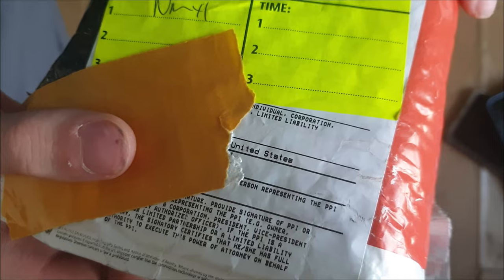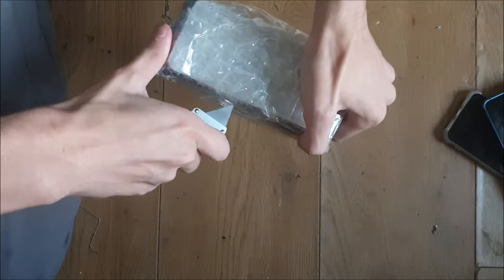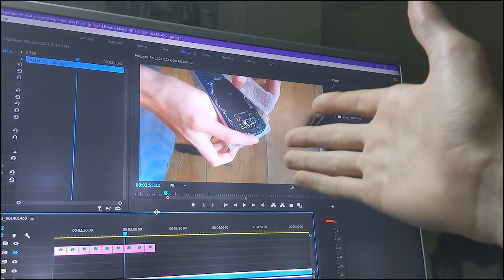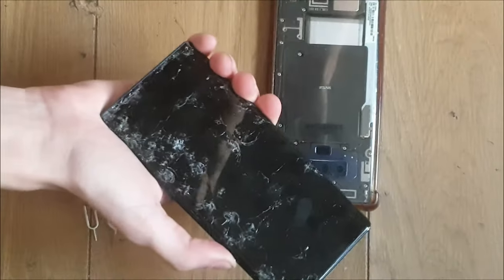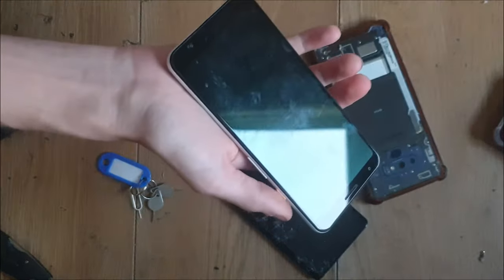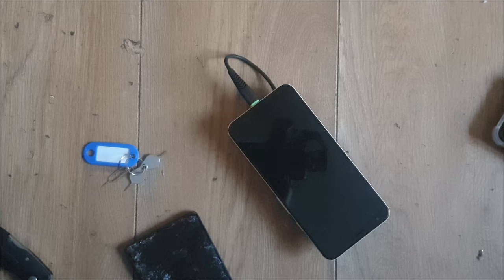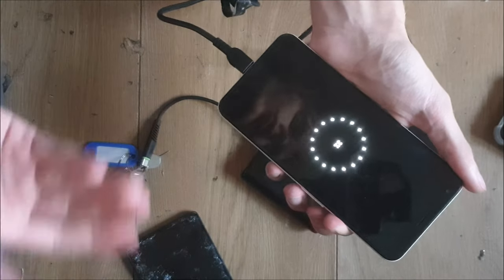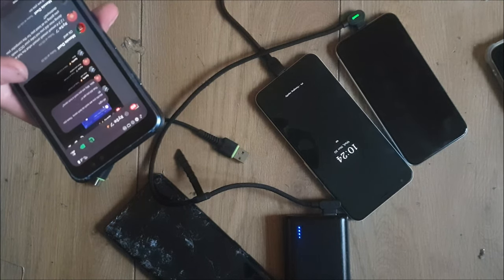Unboxing Package From USA